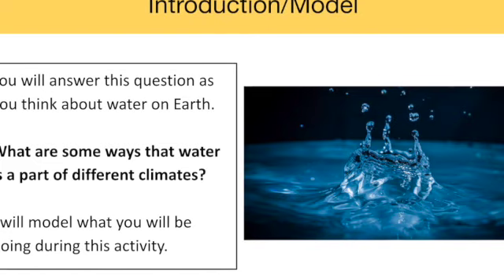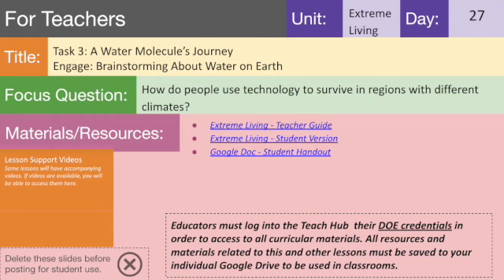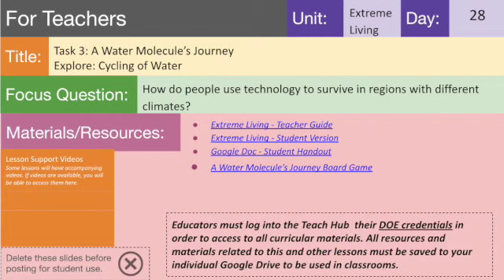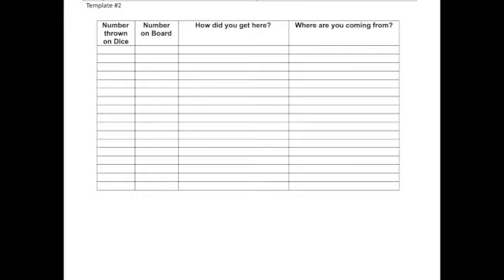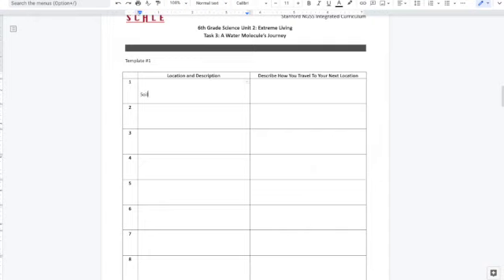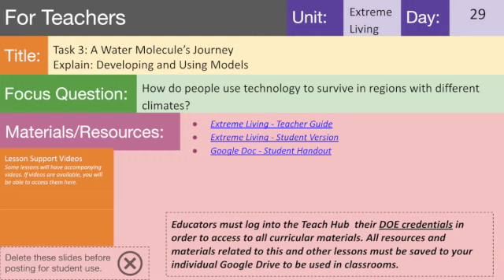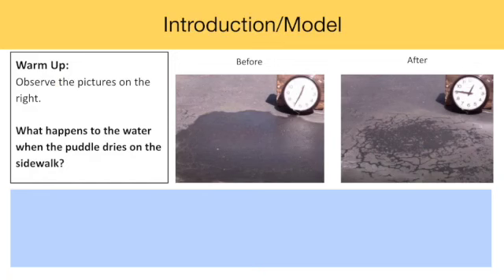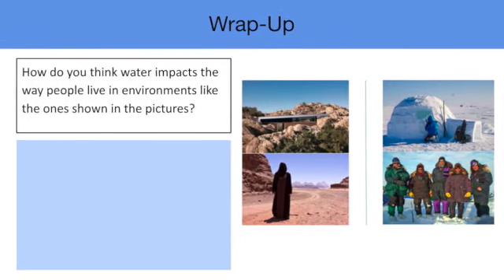Science_6_Unit2_Week23Overview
This video provides an overview of the main points and key learning tasks for Week 23, lessons 27-31.